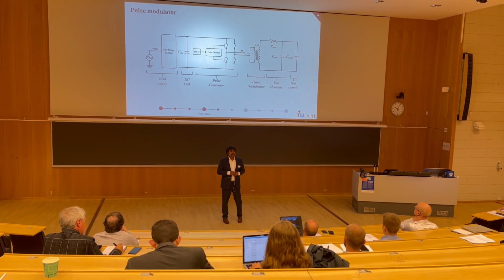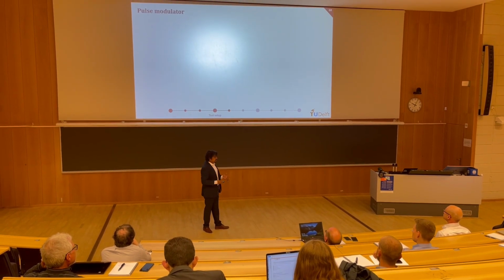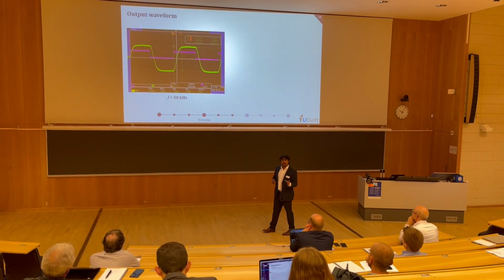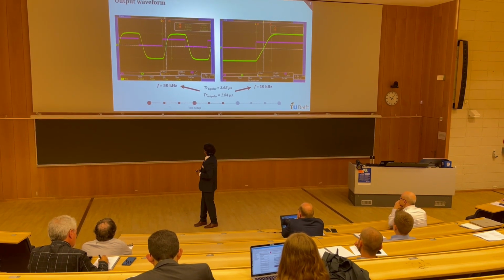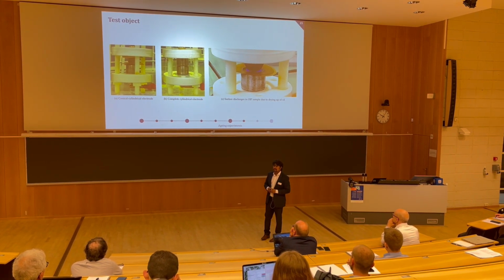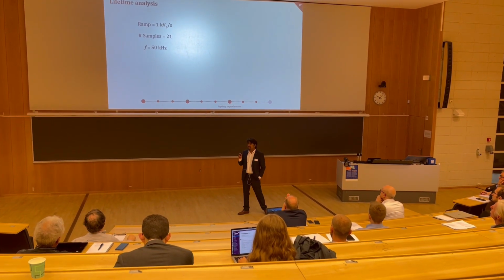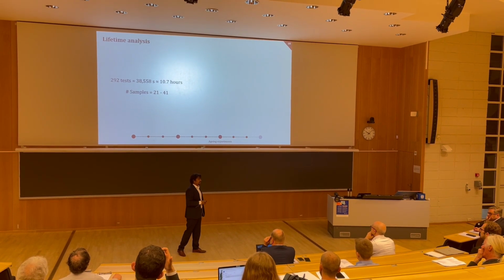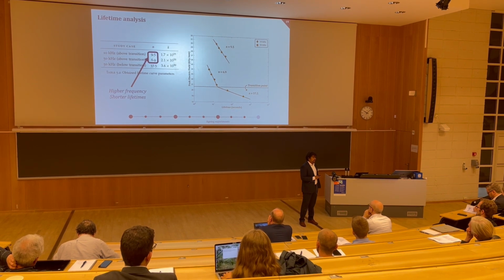Lifetime of Oil-Paper under Pulse Stress | Philip Mathew | Nord-IS 22 NTNU Trondheim, Norway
Nordic Insulation Symposium on Materials, Components and Diagnostics
June 14th 2022 | NTNU Trondheim, Norway

Presenter: Philip Mathew
Topic: Lifetime of Oil-Paper under Pulse Stress at Different Frequencies